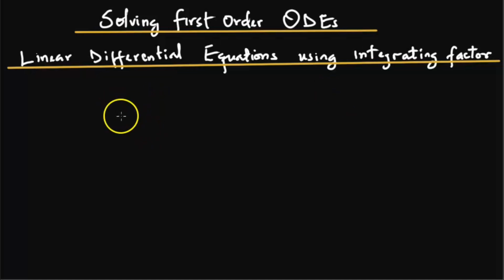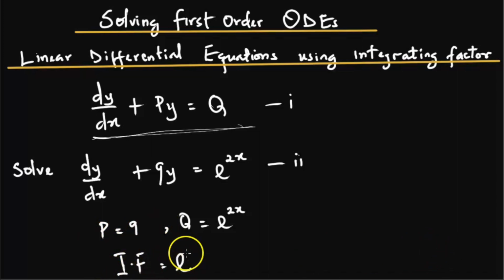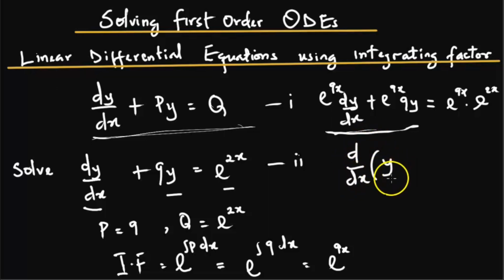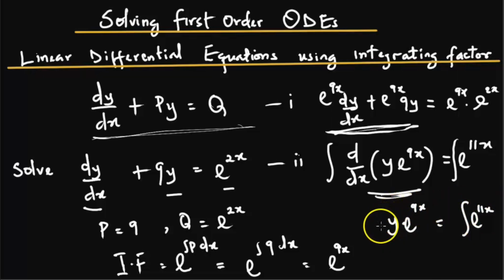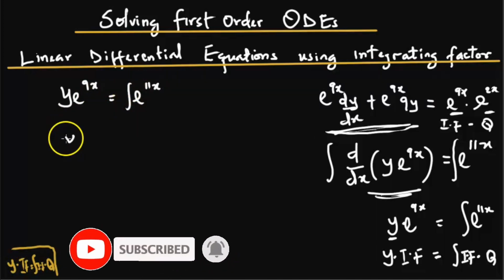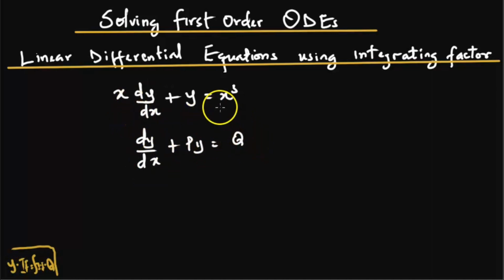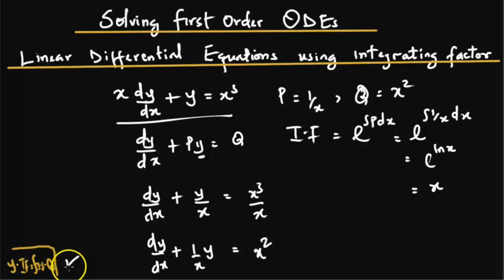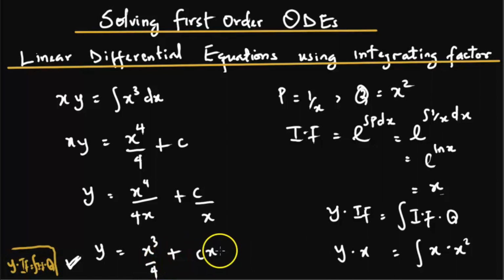Integrating Factor Method | Solve First Order Linear Differential Equations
In this video, I show you exactly how to solve first-order linear differential equations using the integrating factor method. No long introductions – we dive straight into the step-by-step process so you can quickly understand how the method works and apply it to your own problems.

The integrating factor method is one of the most important techniques in solving differential equations. It transforms a difficult-looking first-order linear ODE into something much easier to solve. In this lesson, I demonstrate the method clearly with a worked example, making sure every step is easy to follow.

This tutorial is ideal for students of engineering, mathematics, and applied sciences, as well as anyone preparing for exams in calculus or differential equations.

👉 By watching this video, you’ll learn how to:

Identify a first-order linear ODE

Apply the integrating factor method correctly

Solve and simplify the final solution